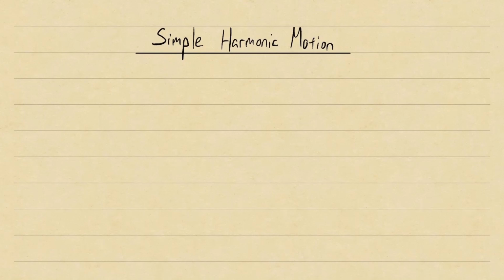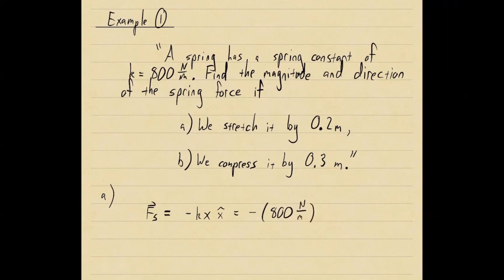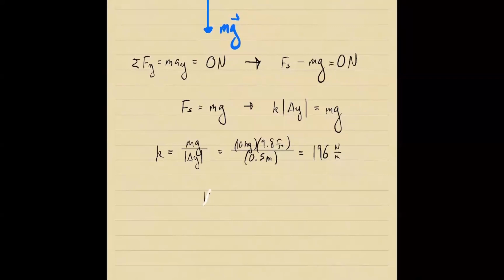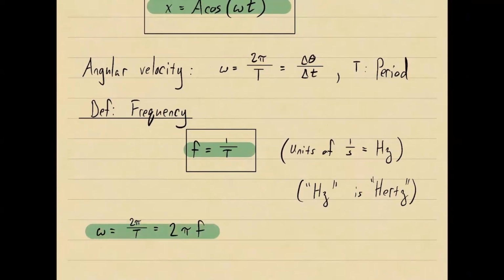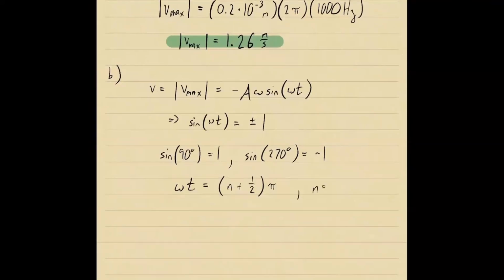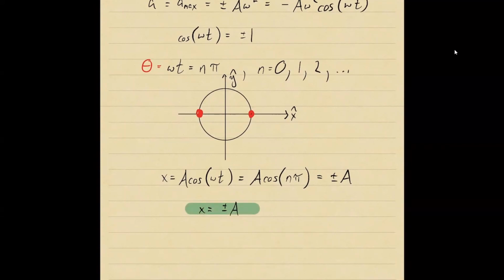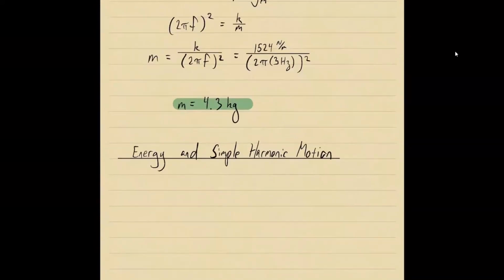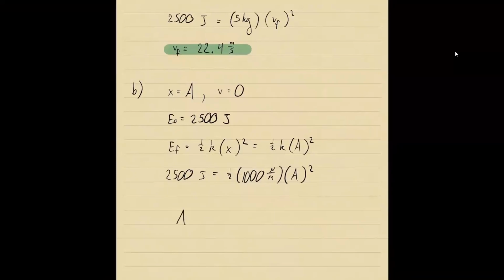Lecture Eleven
In this video lecture we explore the concept of simple harmonic motion! Additionally, we explore the concept of spring potential energy and the reference circle.